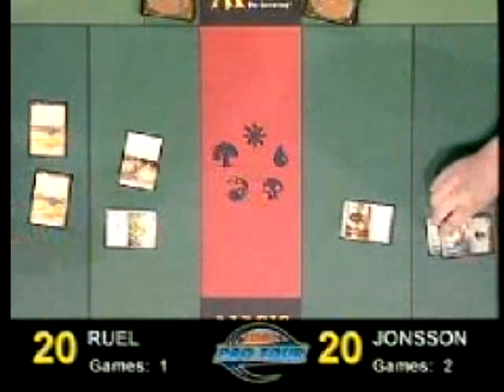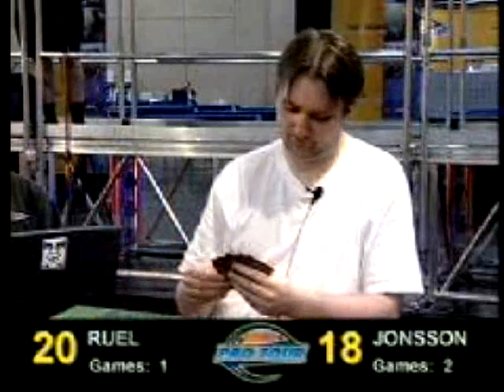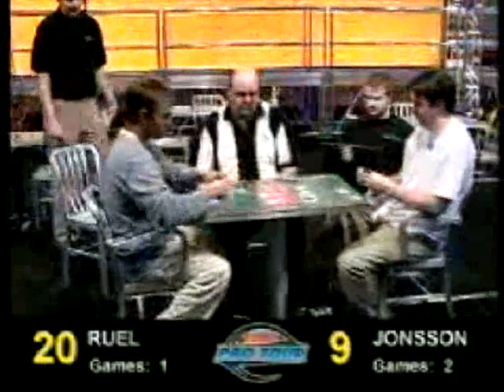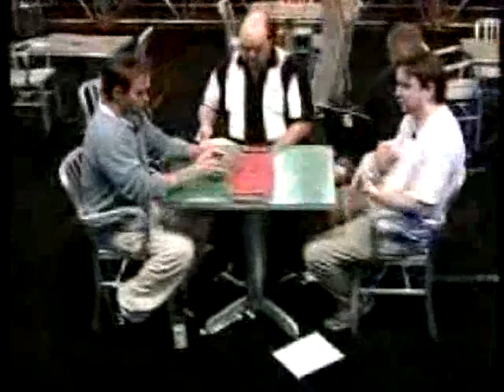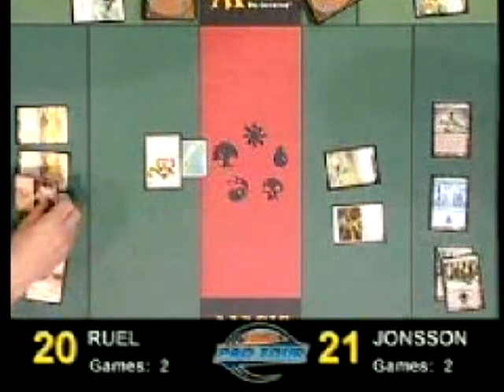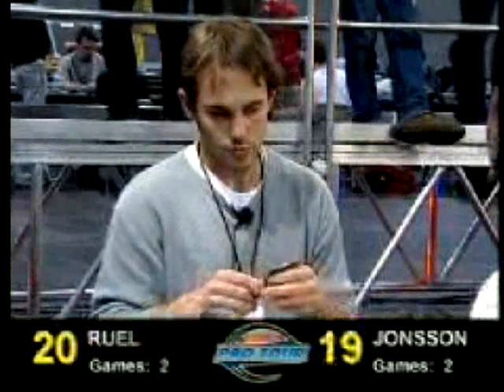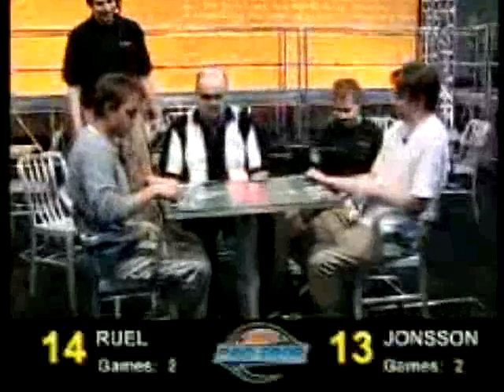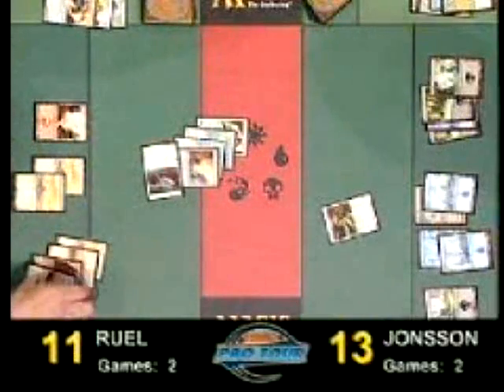Pro Tour San Diego 2004 - Antoine Ruel vs Anton Jonsson